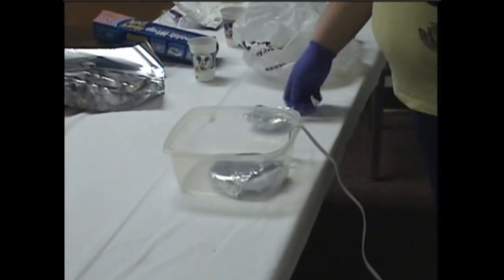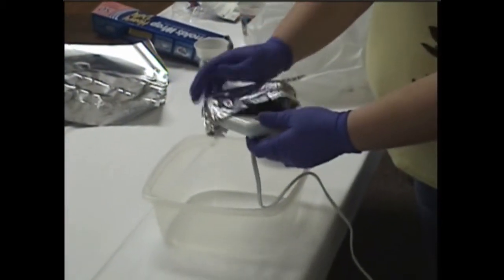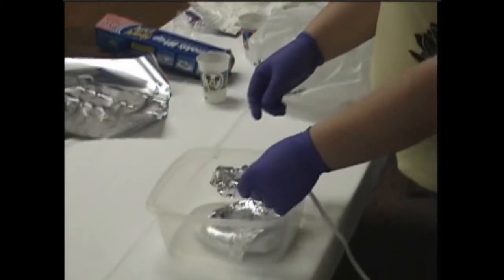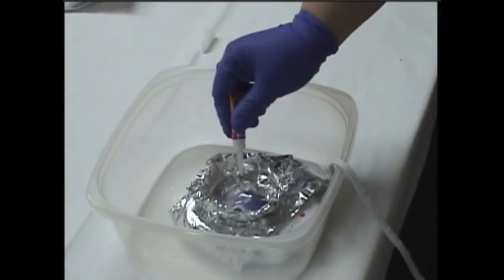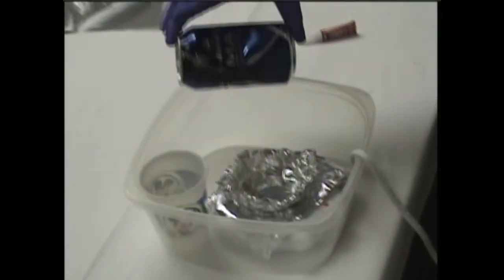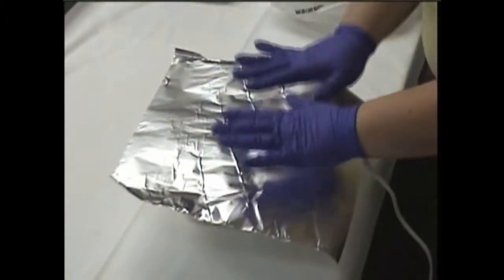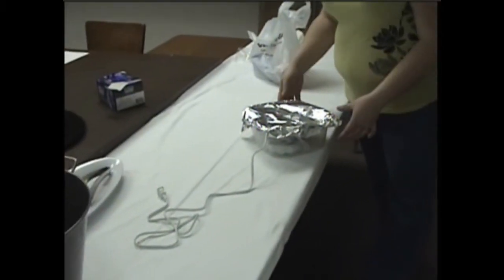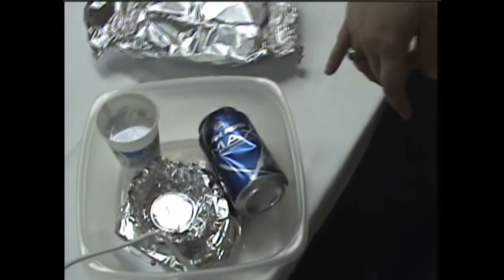Superglue fuming from Dr. Hsieh Forensic Class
Superglue Fuming is an effective tool for professional investigators. It is for nonporous evidence. Dr. Hsieh's CAL U student is going to demonstrate how to precede the process.